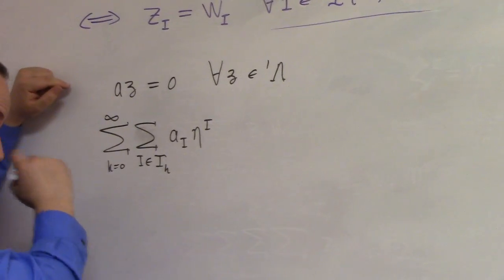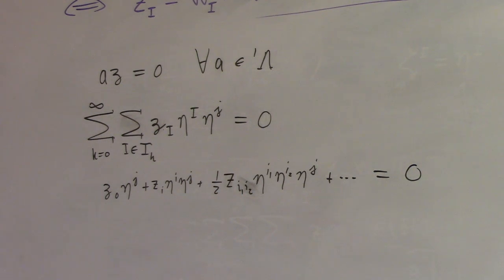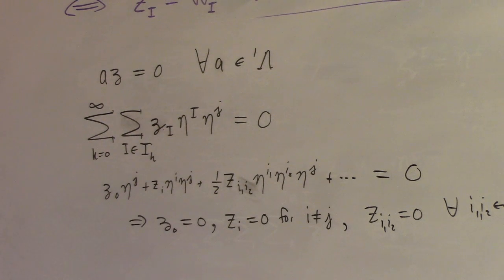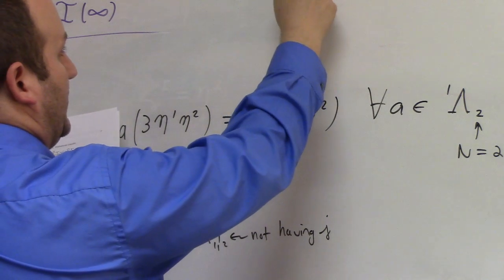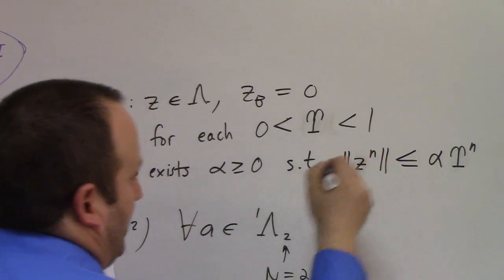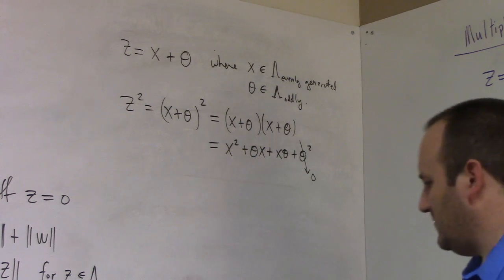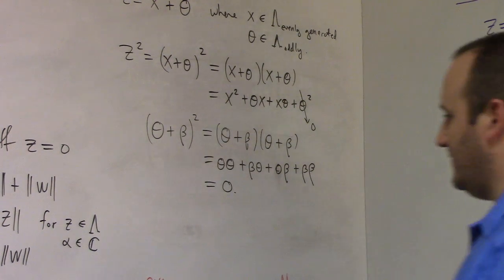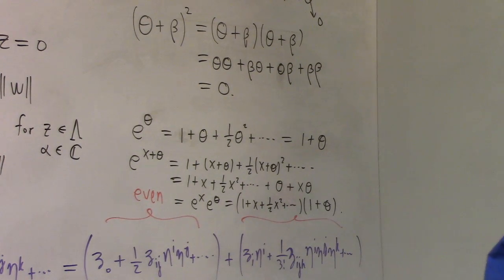Undergraduate Topology: April 27, supermath: introduction to supernumbers (part 2)